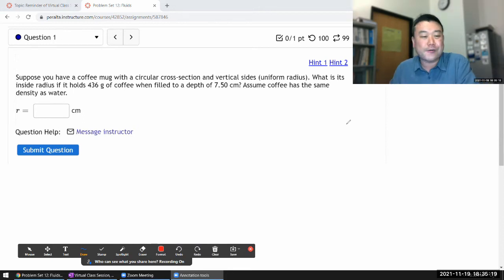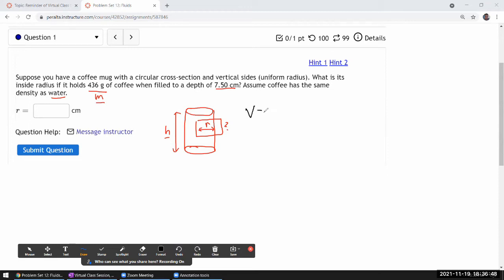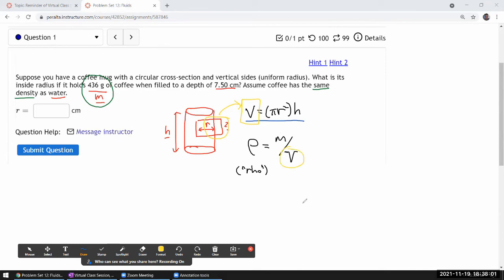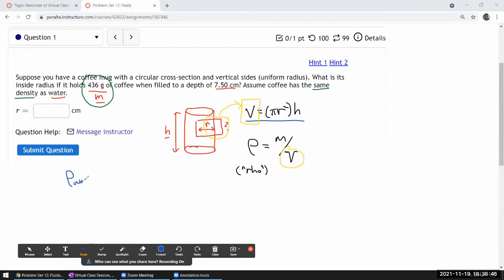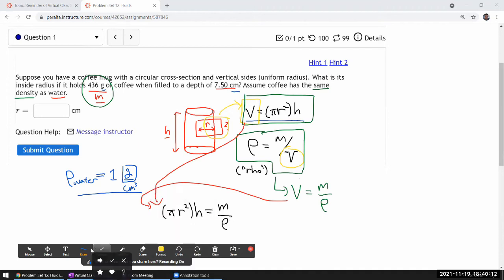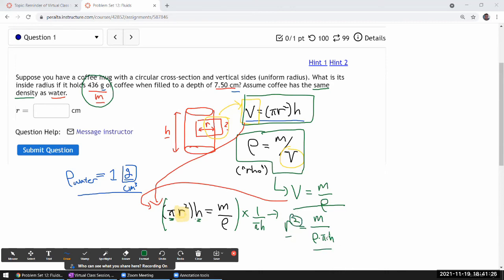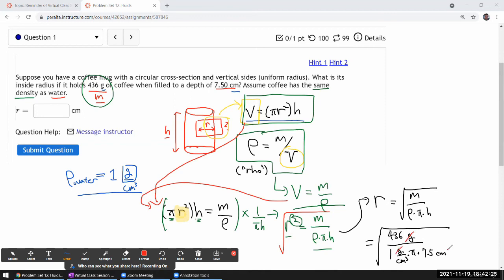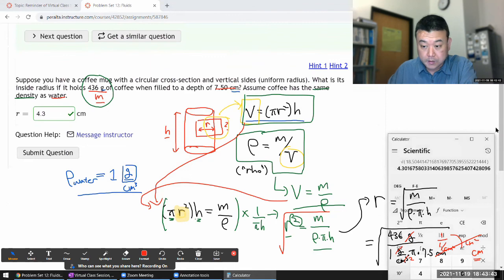Physics 4A - OpenStax University Physics Vol 1, Chapter 14, Problem 45